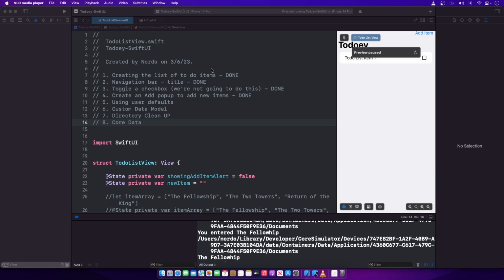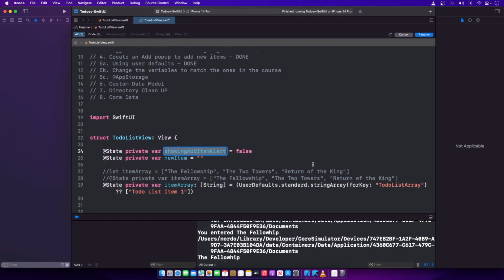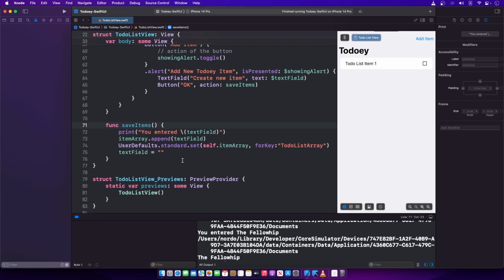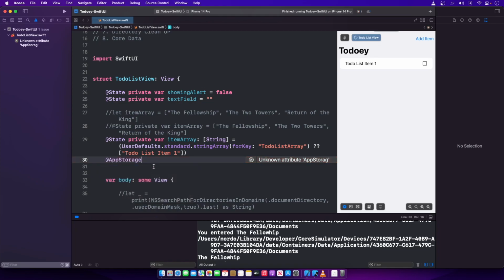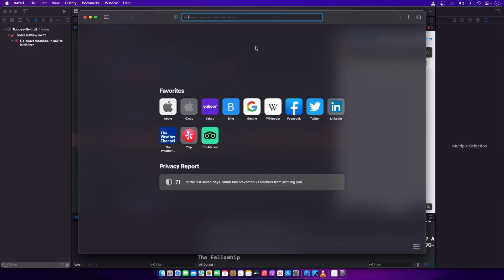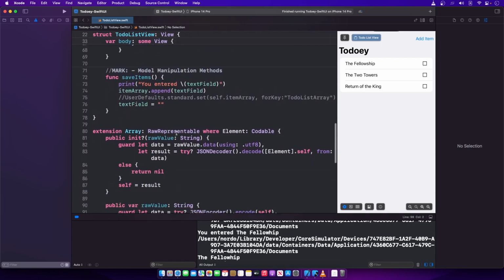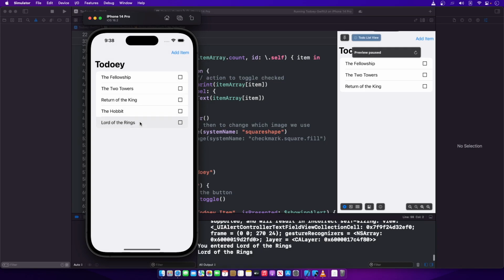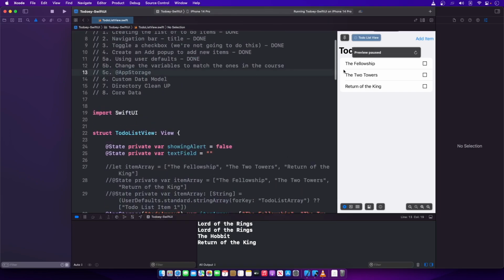To-Do App (Todoey) in SwiftUI - Part 3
This is a To-Do App based on the Todoey app from the App Brewery course I tried to follow the general flow of the course in terms of the way it tries to teach the different concepts.

This is Part Three and shows using @AppStorage.